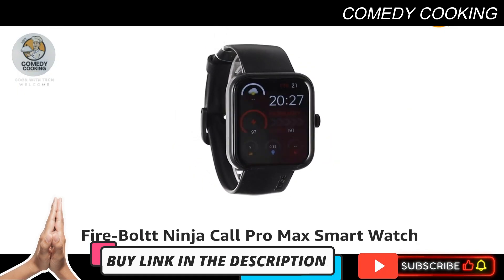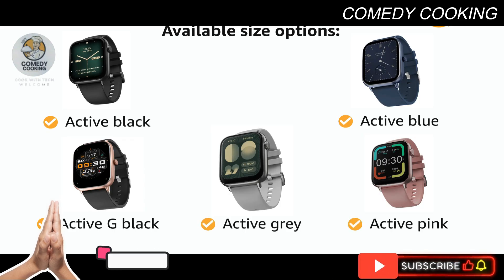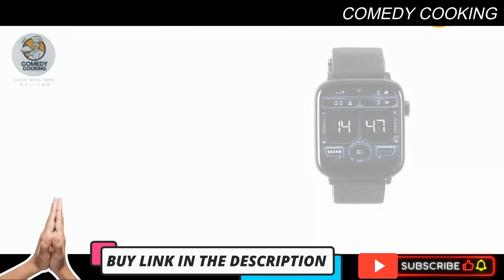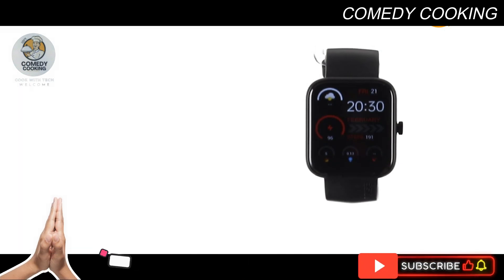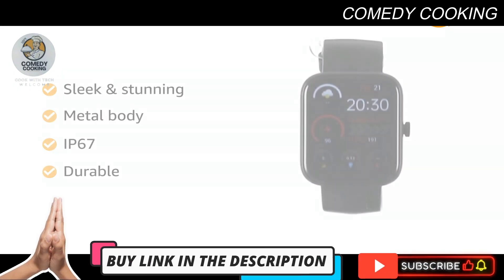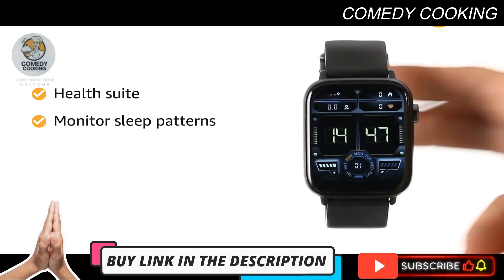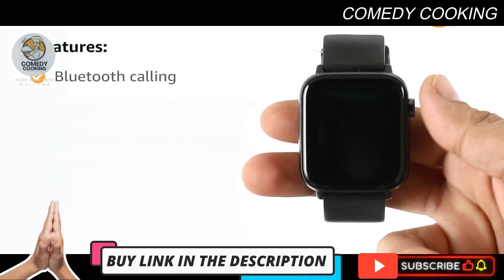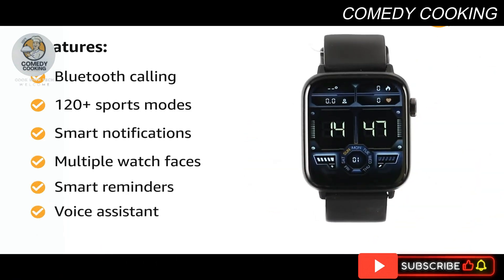Fire boltt Ninja Call Pro Max Smart Watch | Is this best smartwatch below 1000 rs ?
Lets Review and See Specification of Fire-Boltt Ninja Call Pro Max 51.05mm (2.01 inch) Display Smart Watch, Bluetooth Calling, 120+ Sports Modes, Health Suite, Voice Assistance (Black)

fire-boltt ninja call pro max smartwatch comes with a massive 51.05mm (2.01 inch) display for easy readability and an impressive, sleek design. stay connected with its bluetooth calling feature, allowing you to take calls directly from your wrist. with over 120 sports modes, it's perfect for fitness enthusiasts. the health suite monitors heart rate, spo2 levels, and sleep tracking to keep your health in check. enjoy hands-free convenience with built-in voice assistance. available in a stylish black design, the fire-boltt ninja call pro max is your perfect fitness companion.

51.05mm (2.01 inch) Large display, 240*296 pixels resolution - Style meets technology in perfect harmony. Immerse yourself in the captivating world of the 51.05mm (2.01 inch) large display, and a brilliant resolution of 240*296 pixels. Every detail comes to life with exceptional clarity and vibrancy with 320 NITS Peak Brightness
Metal Body Design - Fire-Boltt Ninja Call Pro Max comes with a sleek and stunning metal body design. Unleash the power of longevity with impressive battery life. With up to 7 days of continuous usage and an astounding 15 days of standby time, this remarkable timepiece keeps up with your active lifestyle without missing a beat.
Seamlessly make and receive calls directly from your wrist, without the need to reach for your phone.This men and women fashion smartwatch ensures crystal-clear audio quality, allowing you to have conversations with ease. The watch needs to be charged for 2 hours to reach 100%. The charger should be a 3.7V to 5V adapter or any laptop output
Camera control and music control - Effortlessly snap photos and record videos right from your wrist. Adjust camera settings, frame your shots, and capture the perfect angle. Enjoy seamless control over your favorite tracks, playlists, and music apps with the music control feature. Music Cannot Be stored in the watch, Volume cannot be controlled
120+ sports modes - Unlock your athletic potential with the smartwatch's extensive range of 120+ sports modes. From running and cycling to swimming and yoga, it offers specialized tracking and insights for a wide variety of sports and activities.